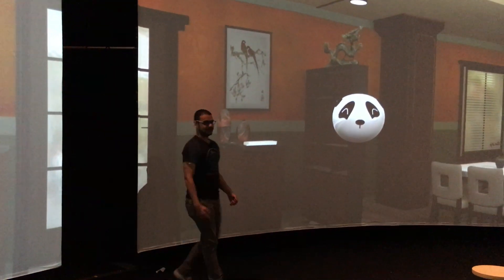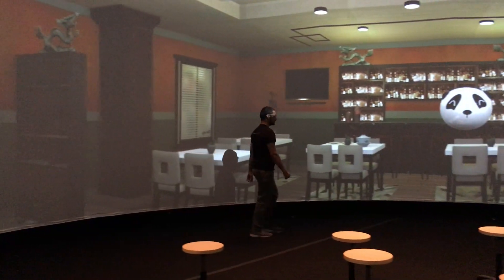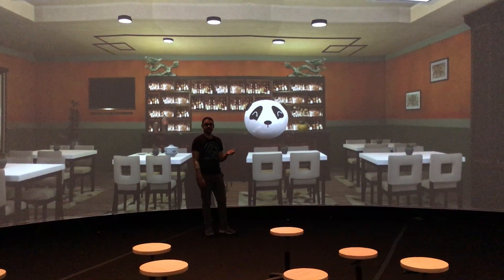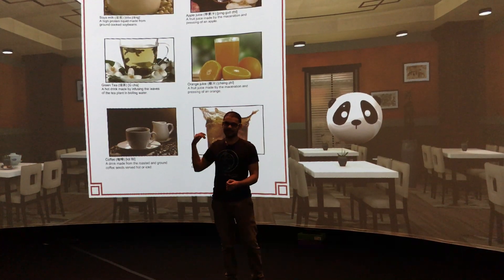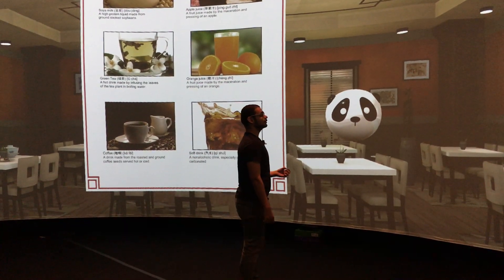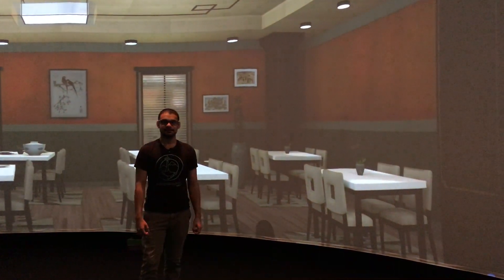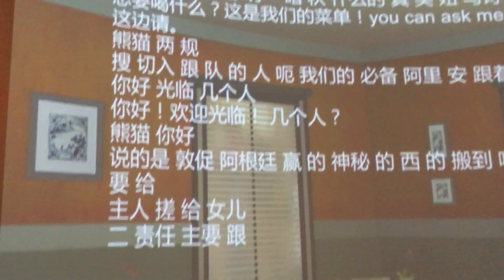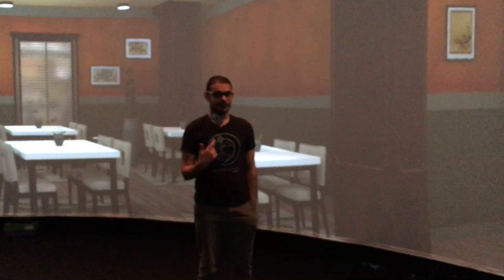The Mandarin Project: AI-Assisted Language Learning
Rahul Divekar, a Rensselaer computer science graduate student, demonstrates an AI-assisted Mandarin Chinese language learning aid under development at the Cognitive and Immersive Systems Laboratory (CISL). Divekar, himself a novice Chinese language learner, enters the cognitive and immersive restaurant environment CISL is building in the Curtis R. Priem Experimental Media and Performing Arts Center and holds a conversation in non-native Chinese with a Chinese language “waiter,” asking for a table for two, ordering a drink, and explaining the system along the way.